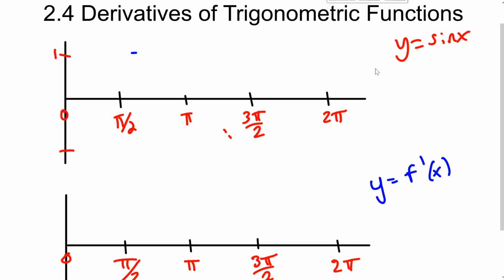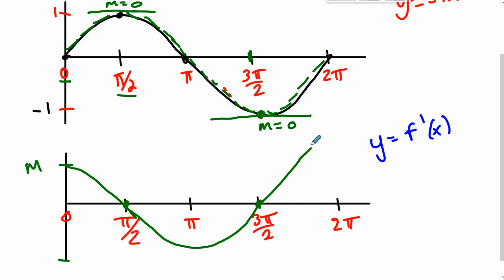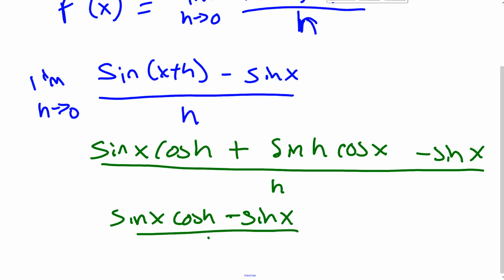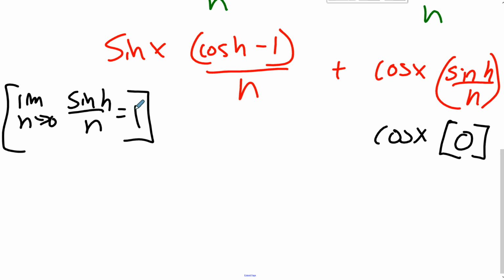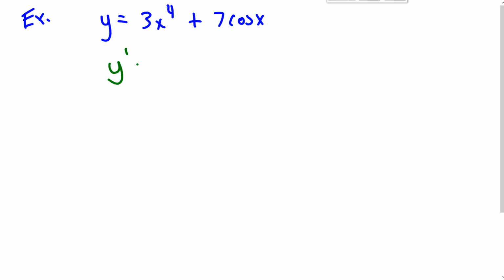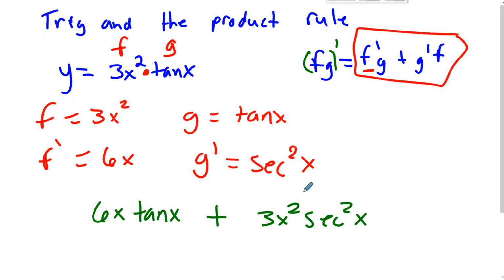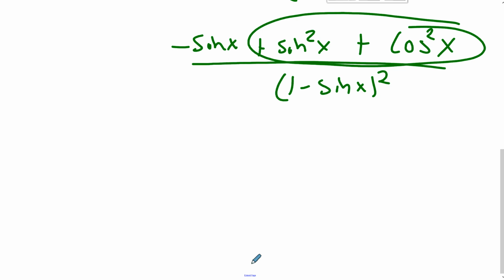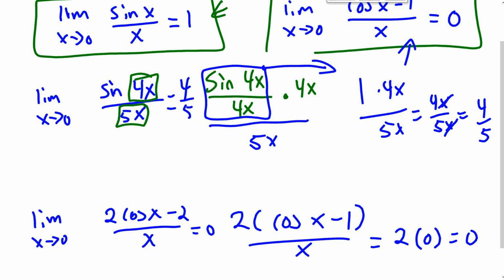Cal 2.4 Trig Derivatives